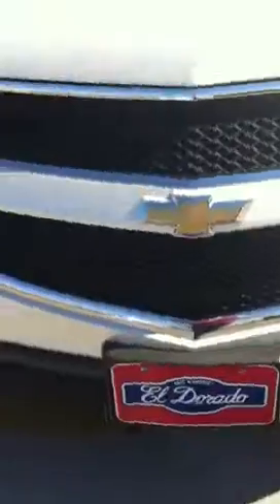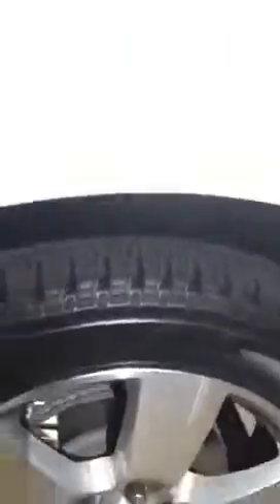Loving the Chevy Traverse!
Chevy Girl tells about the 2012 Chevy Traverse!